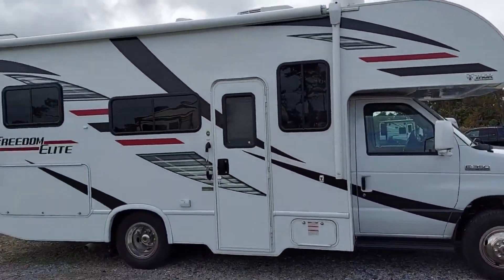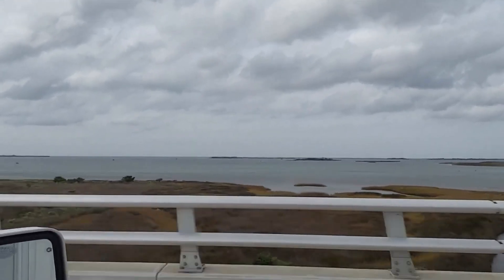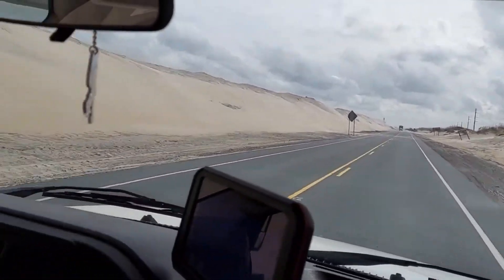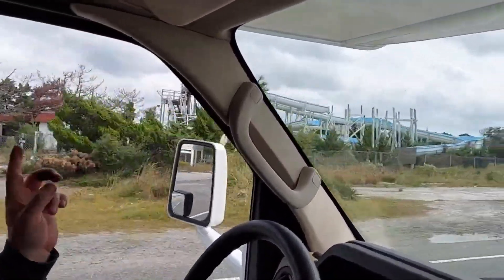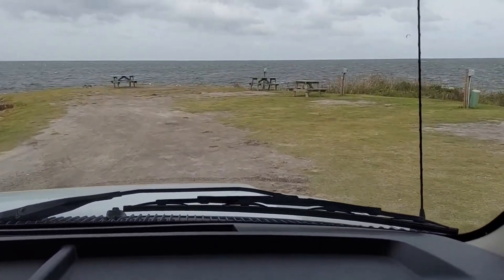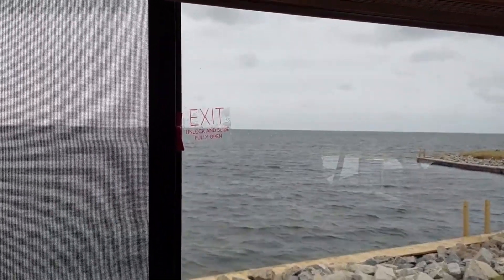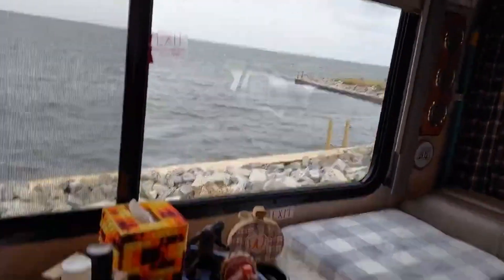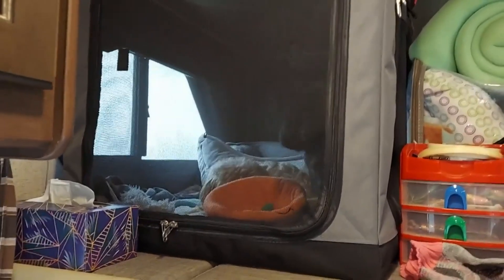Outer Banks Adventure Part#13 Drive to Hatteras Island and Frisco Woods Campground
Oh my goodness!!! Sandra and I had no idea what we were about to experience on this 2nd half of our trip! We knew that rain was called "BUT" they ended up having what is refered to as "King Tides." I don't kbow a whole lot about it, but we sure got a chance to experience some of its effects. I have added a link to an online article during that time that may shed some light on what they were expecting / happened.

As you will see in the video, we were clueless to what everyone was preparing for until we arrived at Frisco Woods Campground.